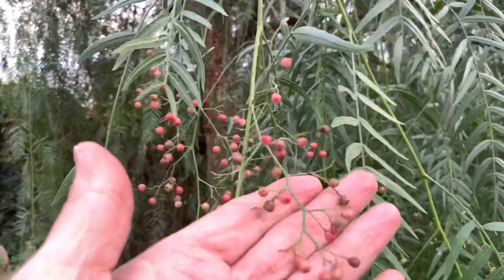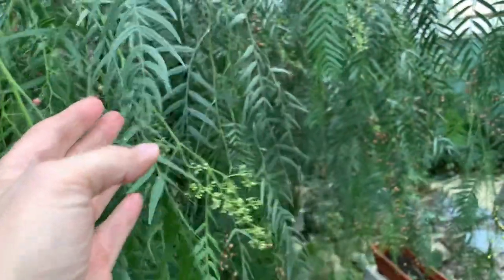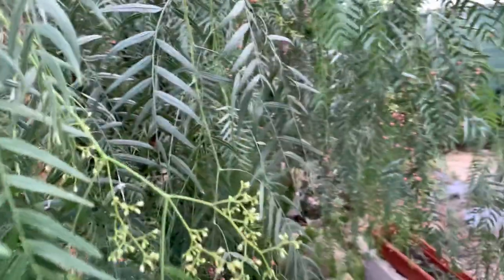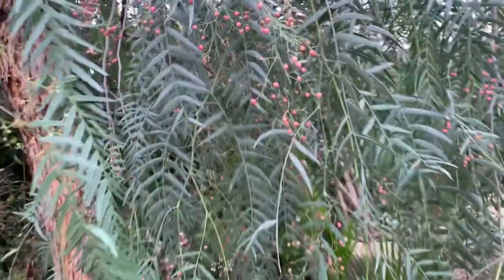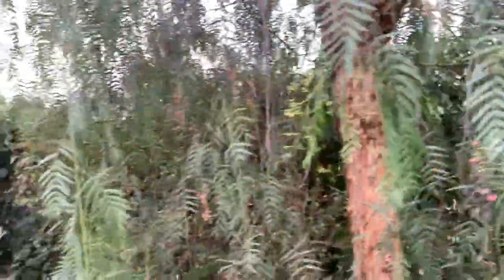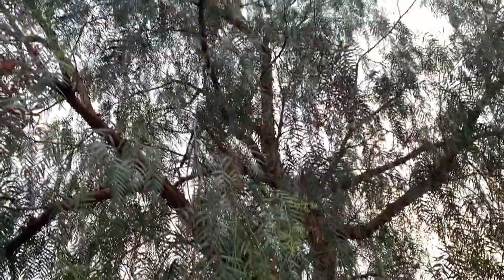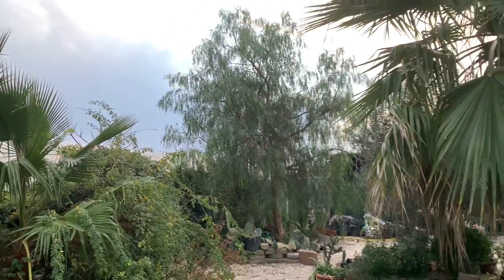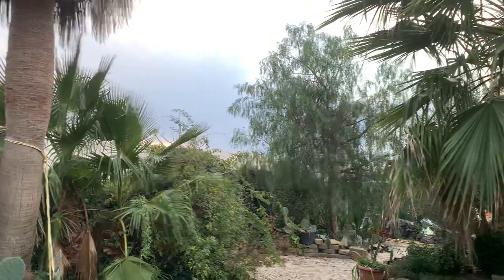Schinus molle (Aroeira, Pepe rosa, Californian Pepper) planting...two years later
today I want to show you the result of the planting of two years ago!